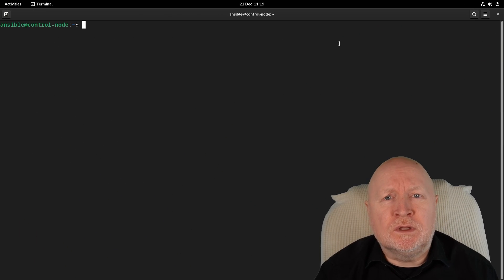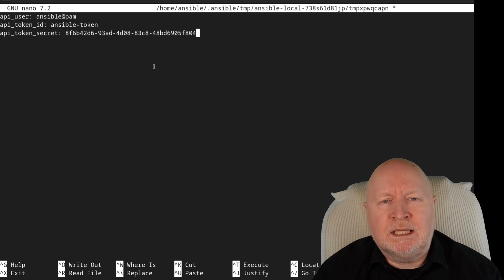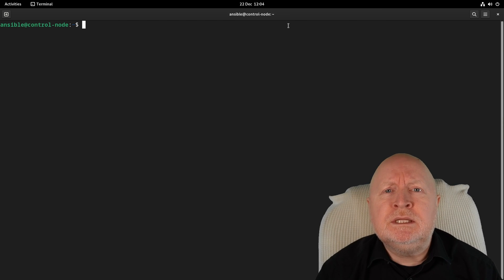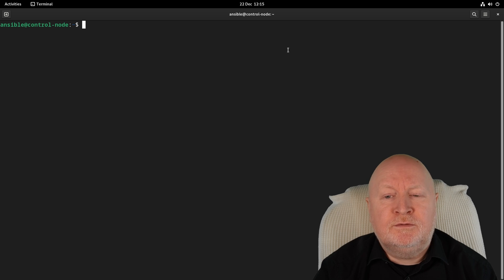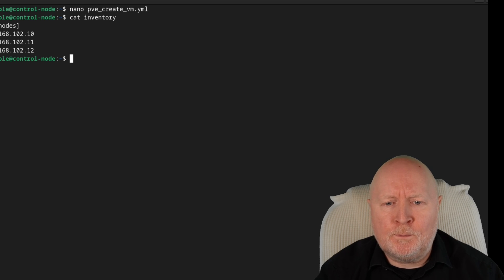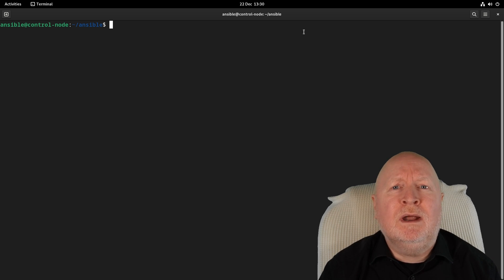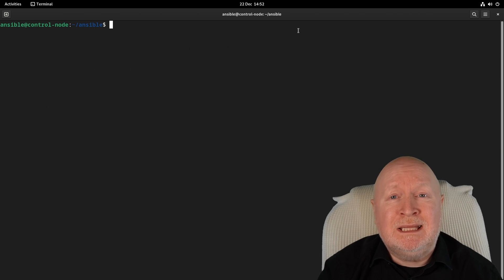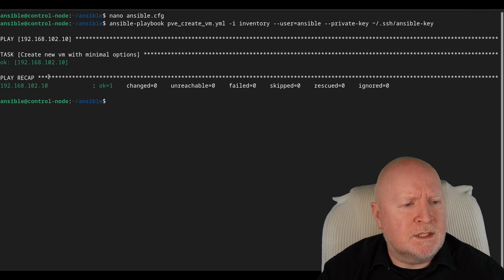Ansible Vault 101: Safely Storing Information in Playbooks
Ansible is a great tool for automation but sometimes it needs access to sensitive information

For instance, maybe a task needs user credentials to access a computer, or it needs to upload a configuration file containing sensitive information

Either way, it's not good to store details like this in plain view

Fortunately, Ansible allows you to create Ansible Vaults, basically encrypted files to store sensitive information in

So in this video we show how to create and manage Ansible Vaults and how can you configure Ansible to use them

MY RECORDING HARDWARE:
Blue Yeti USB Microphone
Blue Radius III Custom Shockmount for Yeti and Yeti Pro USB Microphones
RØDE PSA1 Professional Studio Arm
Aokeo Professional Microphone Pop Filter
Sony Alpha ZV-E10L Mirrorless Camera
Elgato Cam Link 4K Capture Card
Neewer NP-FW50 Dummy Battery Charger Kit
Elgato Key Light Air - Professional 1400 lumens Desk Light
Neewer 2 Packs Tabletop LED Video Light Kit

00:00 Intro
00:40 Change Text Editor
01:30 Create a Vault
03:36 View Contents
04:36 Edit Vault
05:49 Decrypt Vault
06:35 Encrypt Vault
07:21 Change Vault Password
08:24 Using Vaults
11:48 Create a Password File
14:29 Using Password Files
15:43 Set Default Vault Key